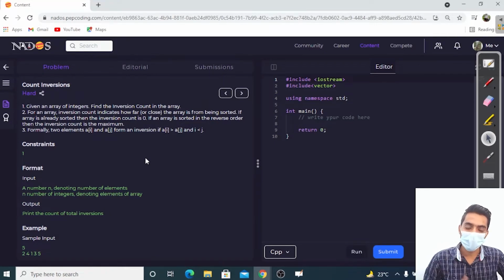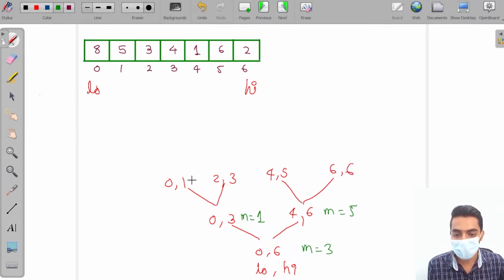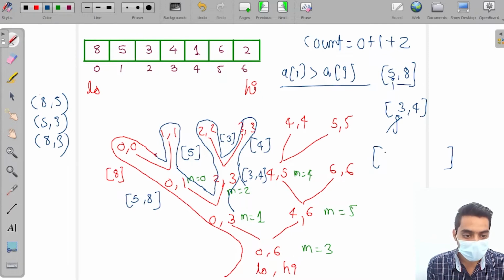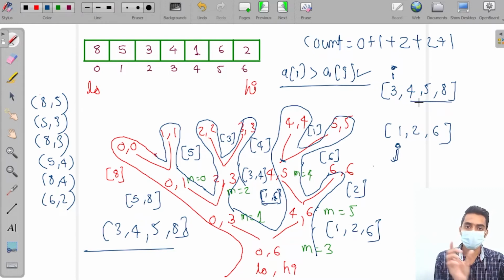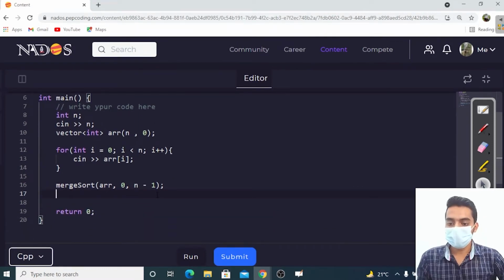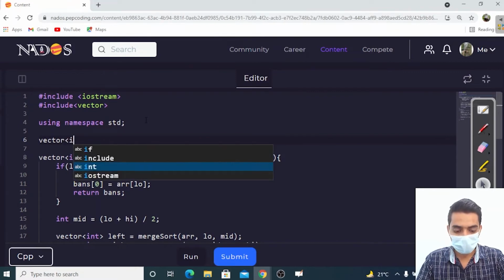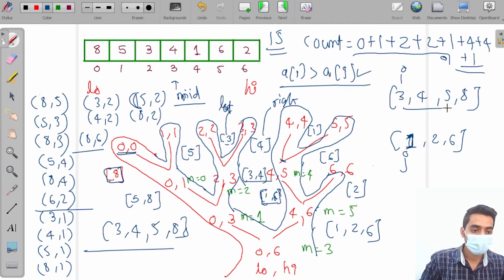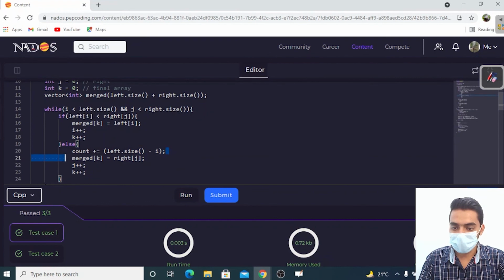Count Inversions Hard Module Searching And Sorting In English CPP Video 14